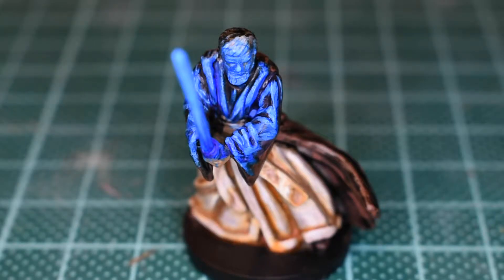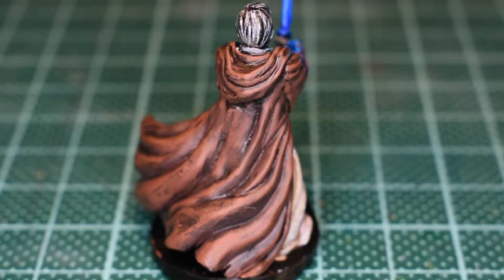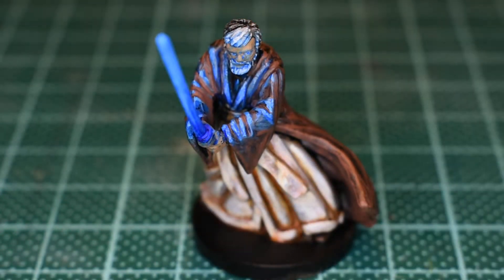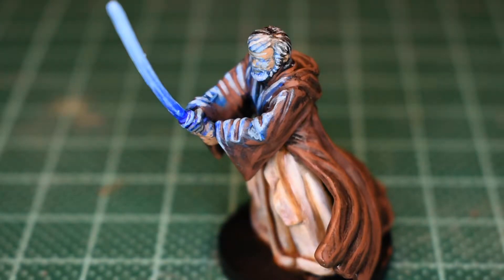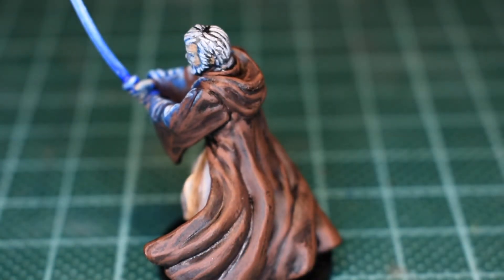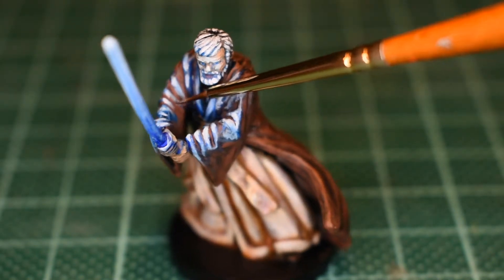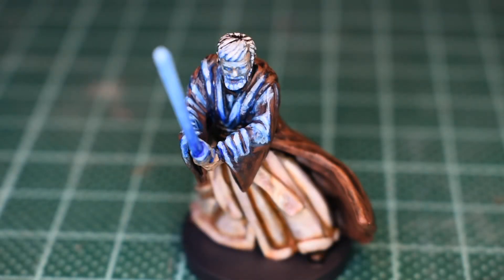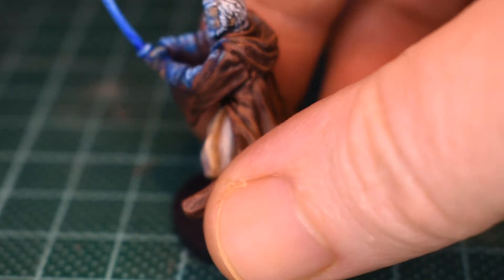Jedi Panting - Imperial Assault - Finishing Obi Wan Kenobi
Making Obi Wan Kenobi look pretty in his blue lightsaber light.